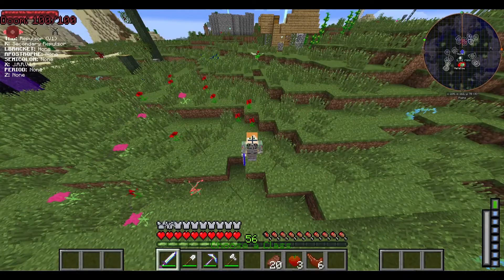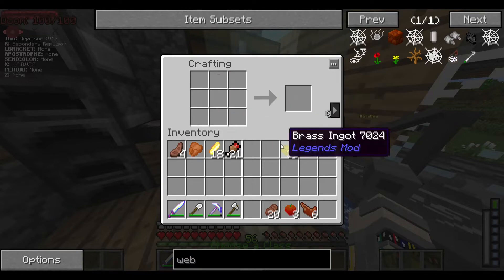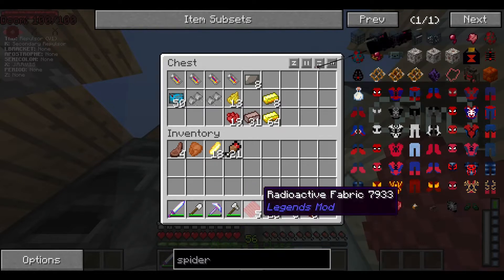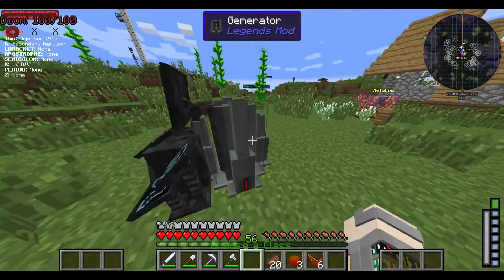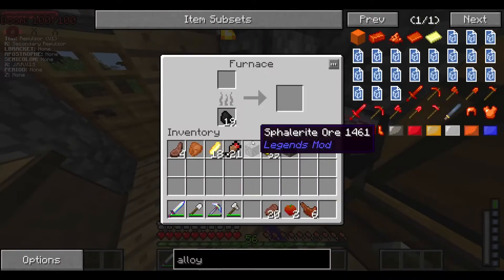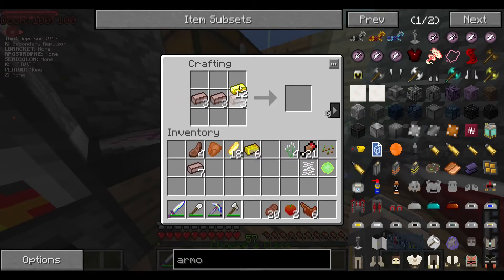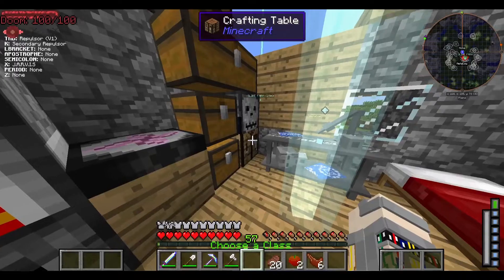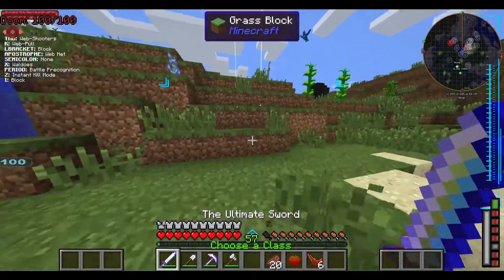Crafting Spider Man in Minecraft Crazy Craft 4.0! Day #5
Make sure to watch till the end guys so you can see Spider Mans FULL ABILITIES!!!